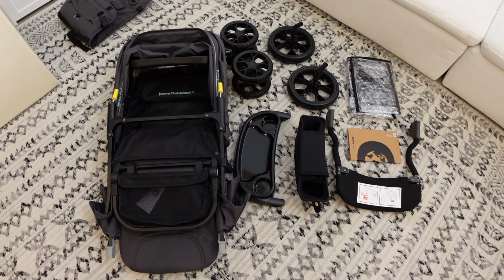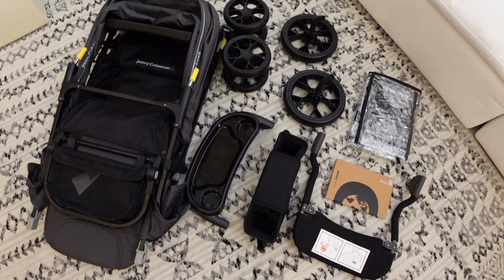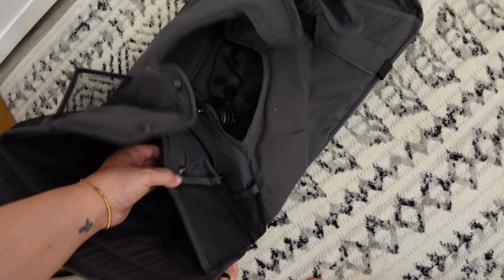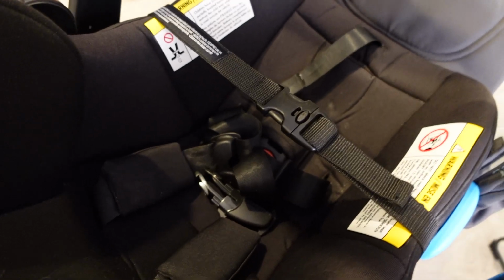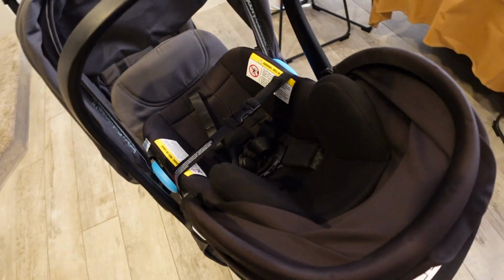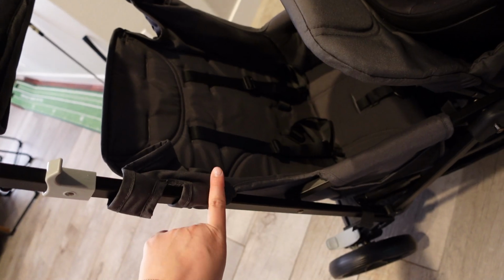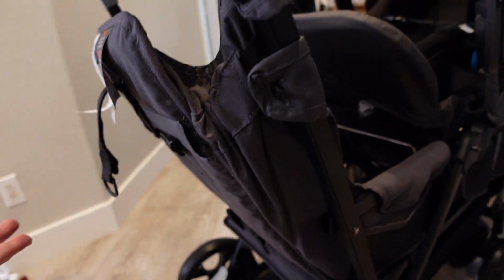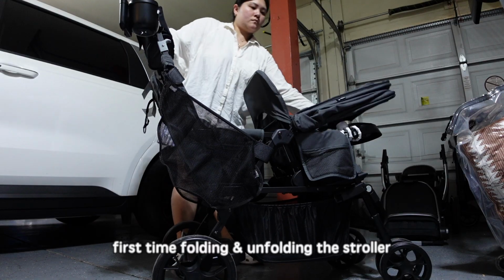joovy caboose UL stroller unboxing, first impressions & my set-up for 2 kids (newborn & preschooler)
LINKS:

Joovy Caboose UL Stroller
Rear Seat
Universal Stroller Sun Shade
Cup & Phone Holder
Misting Fan
Minnie Side Sling Net
Mickey Side Sling Net

Motherhood, mom of 2, newborn, preschooler, double stroller, mom hacks, stroller hacks, stroller set up, stay at home mom, baby essentials, baby must haves, travel essentials, family travel, tandem stroller